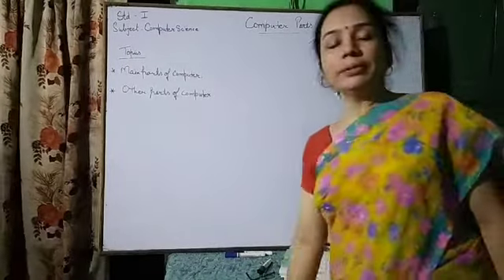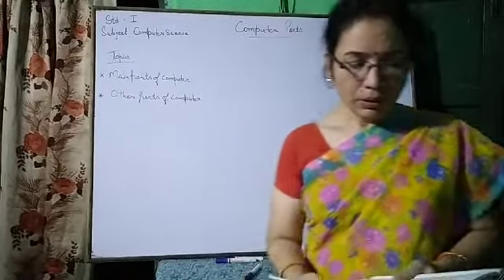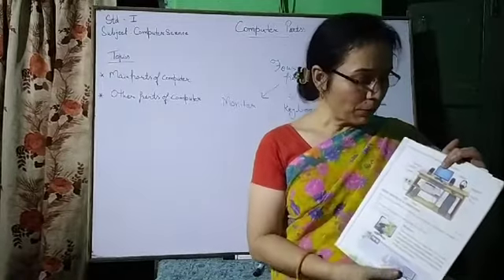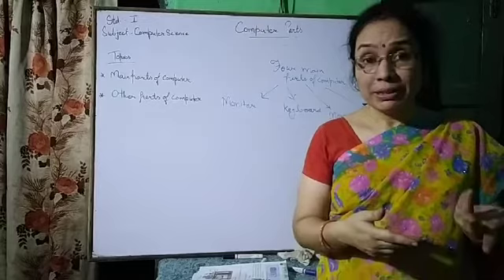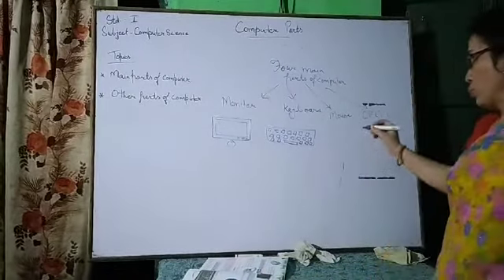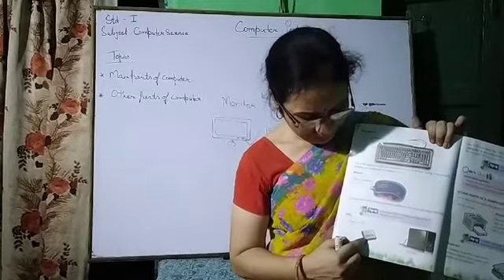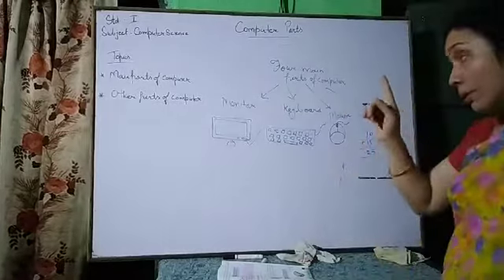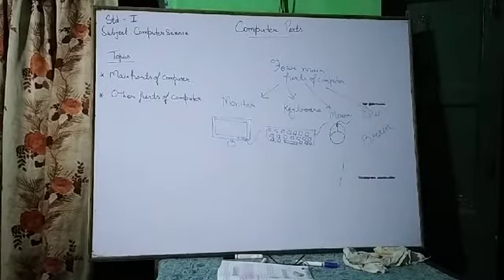Std. 1 Chapter 3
Dear students, you are explained four main parts of computer in this video.